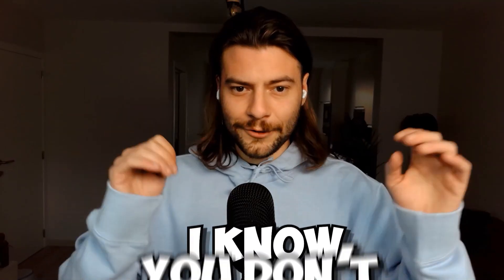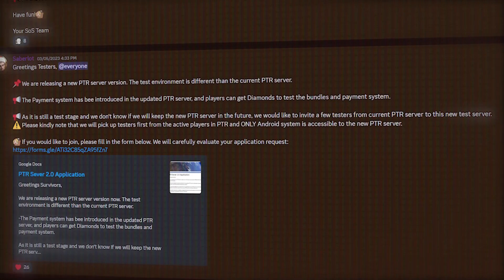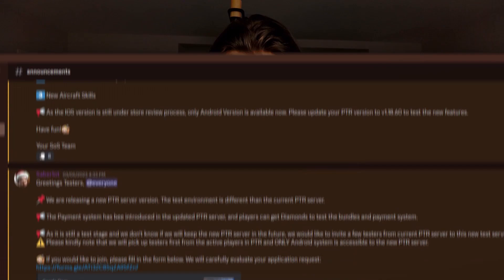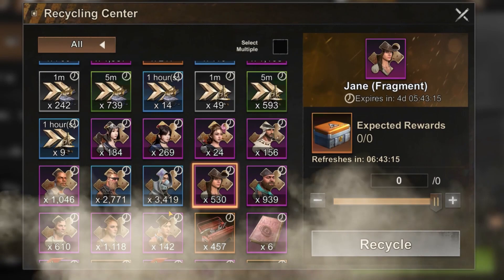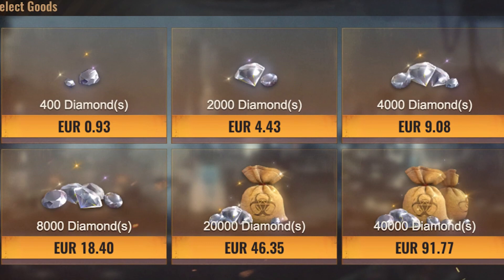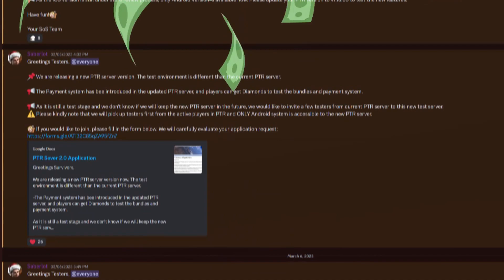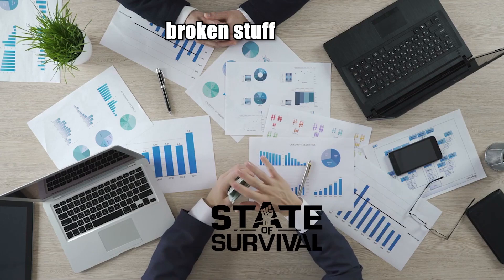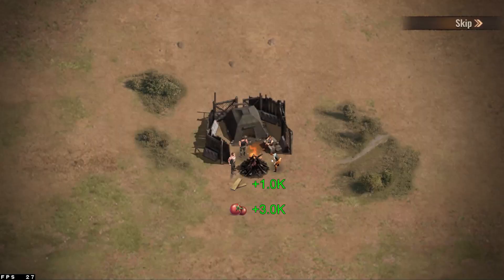STATE OF SURVIVAL BANNED ME FROM THE TEST SERVER!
State of Survival has the terrible tendency not to test new features properly before dropping them in a live environment. A couple of weeks ago, State of Survival announced they will release a new form of PTR. The Uber Elite PTR.

I unfortunately did not a receive an invitation, but I found a loophole.

State of Survival（SOS / SS） is a zombie themed mobile game that requires players' team work and strategic thinking to survive in a post-apocalyptic world